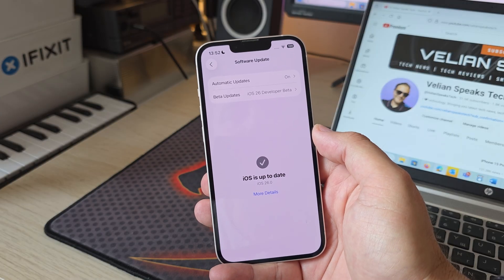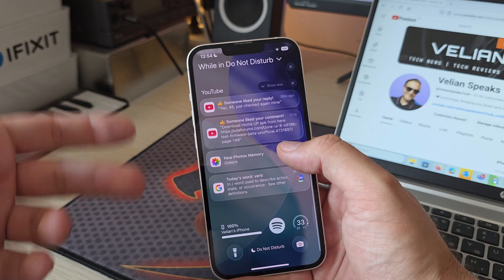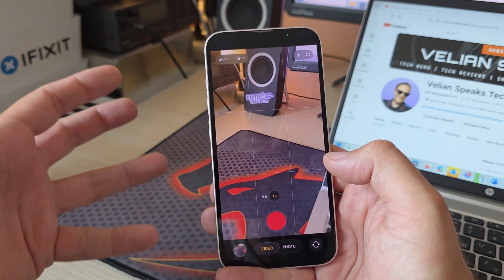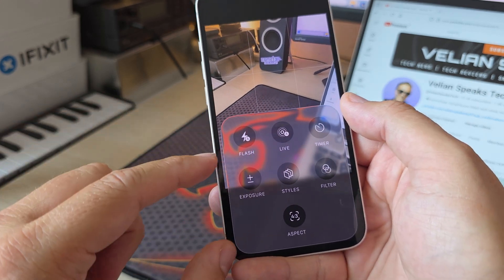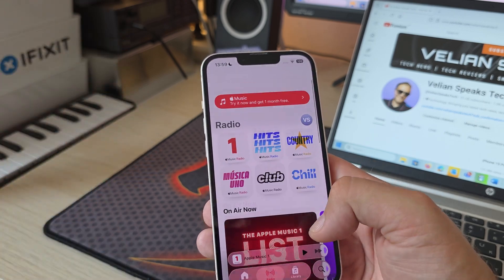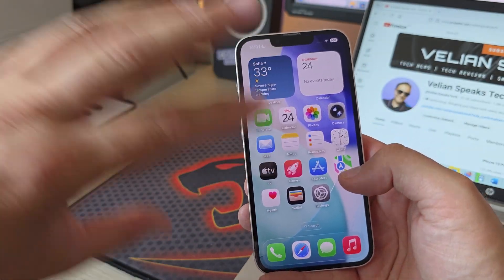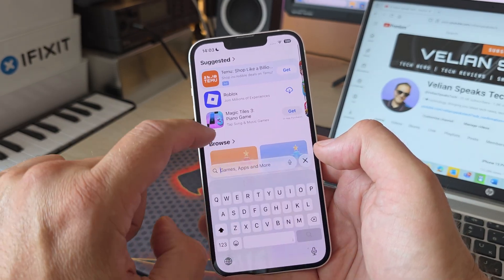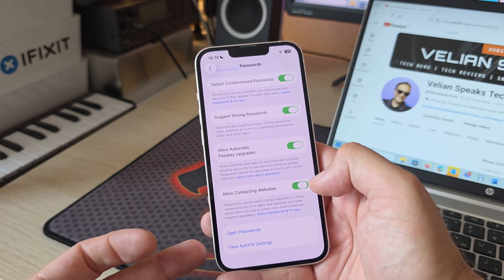Apple iOS 26 Beta 4 is Here - It`s Good! What`s New?